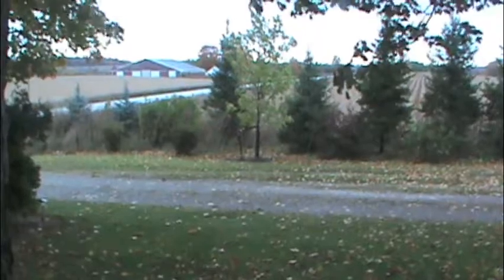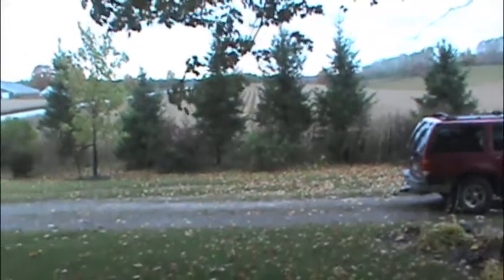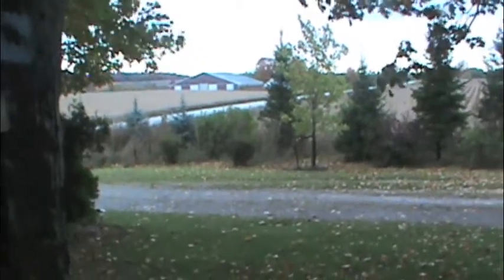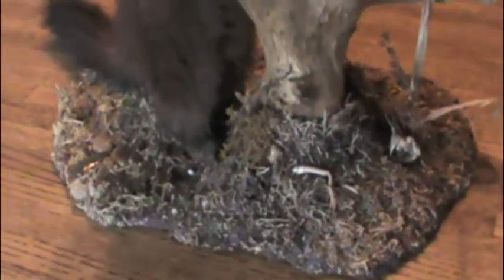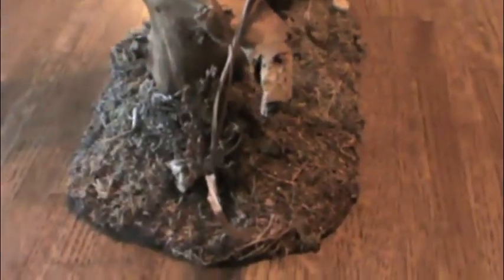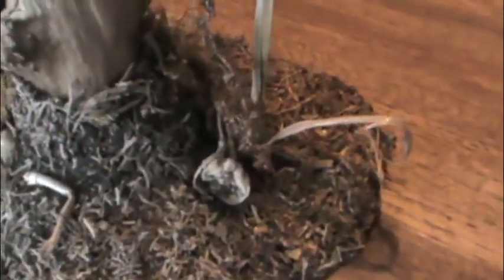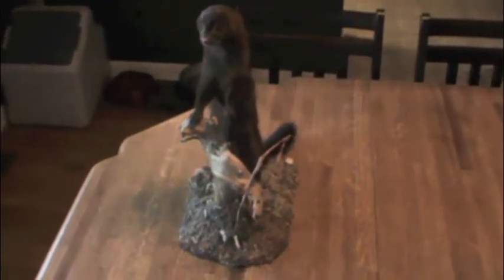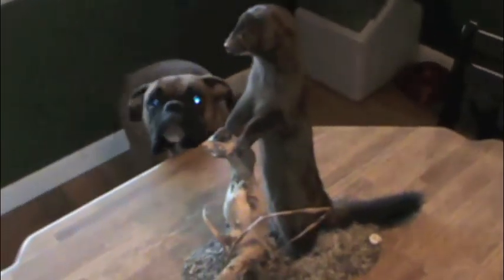Awesome Mink Mount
Here is the mink  after I got it back from the taxidermist. It turned out AWESOME. If you need work done near Northern Mich/ UP area give me a PM and I will pass it on . Thanks.